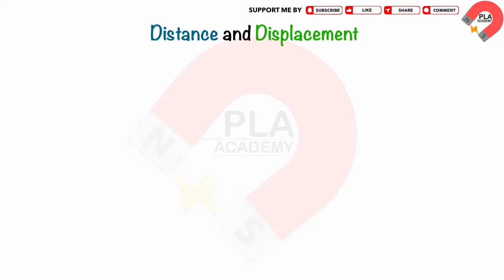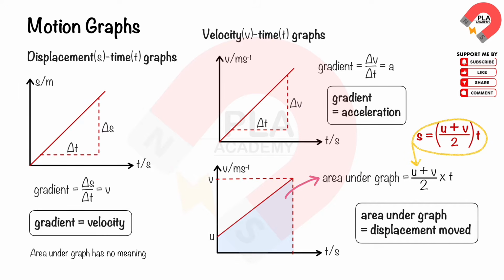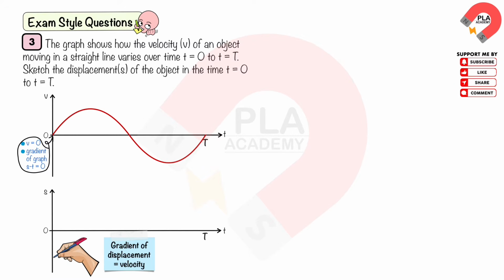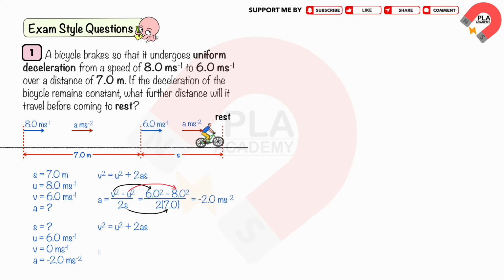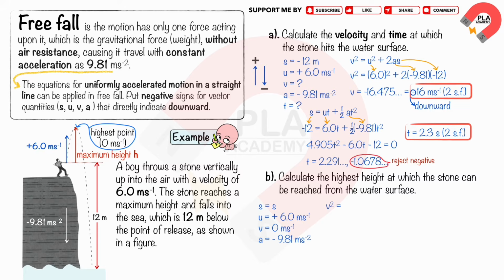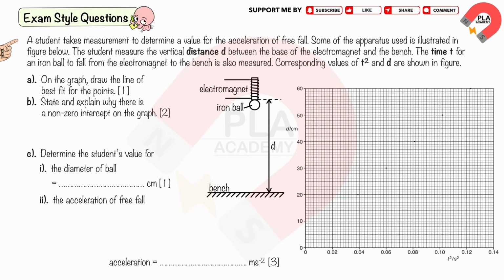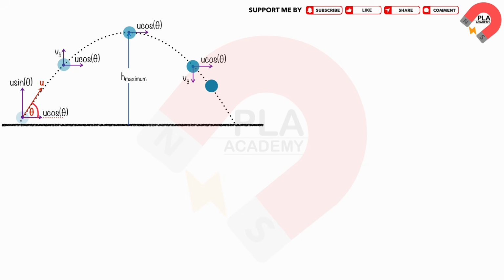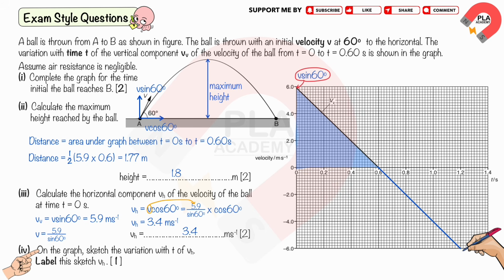Unit 2 Kinematics AS/A Level Physics Cambridge 9702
▪️This video is provided the physics revision that follows syllabus of Cambridge International (CIE) A Level Physics (9702)

▪️Timestamps
0:00 Introduction outline
0:36 Distance and displacement
1:27 Speed and velocity
2:45 Acceleration
3:42 Motion graphs
7:50 Exam style question
12:13 Equations of motion (Kinematic questions)
13:32 Exam style question
17:05 Free fall
22:21 The experiment to determine the acceleration of free fall
24:32 Exam style question
26:47 Projectile Motion